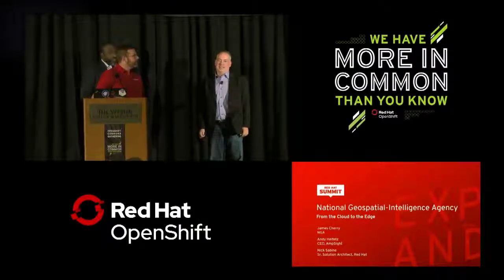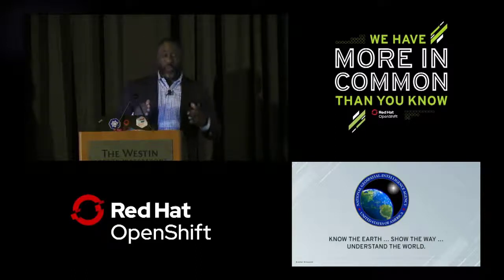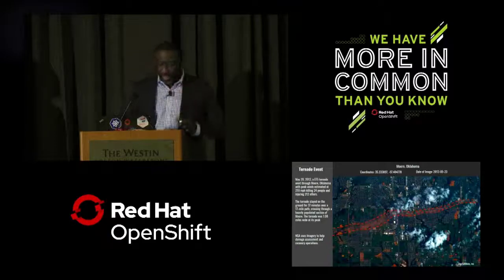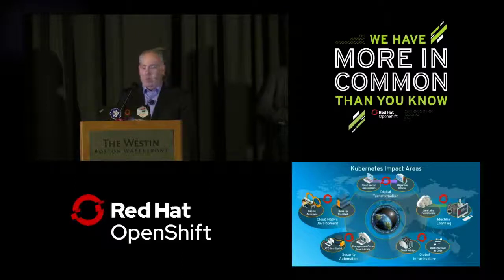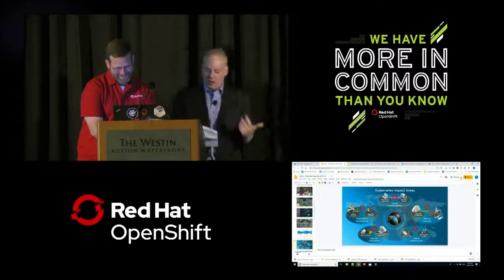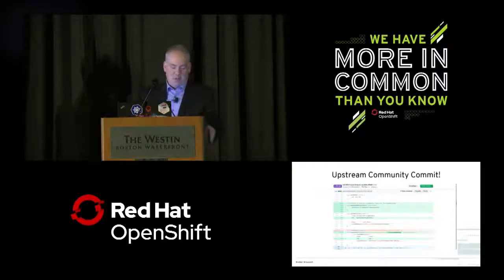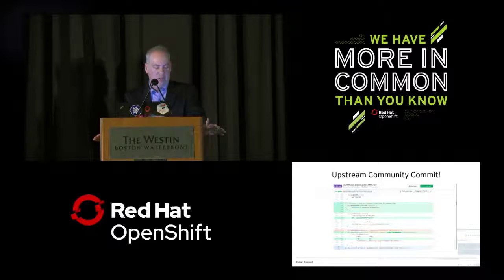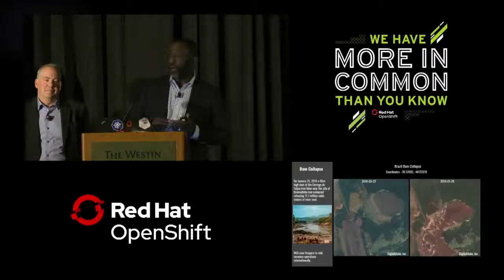OpenShift at National Geospatial-Intelligence Agency James Cherry OpenShift Commons Gathering 2019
OpenShift at NGA Case Study with tbd
 at OpenShift Commons Gathering 2019
Case Study: OpenShift @ National Geospatial-Intelligence Agency (NGA)
Andrew Heifetz (Ampsight)  |  James Cherry (National Geospatial-Intelligence Agency)  |  Nick Sabine (Red Hat)